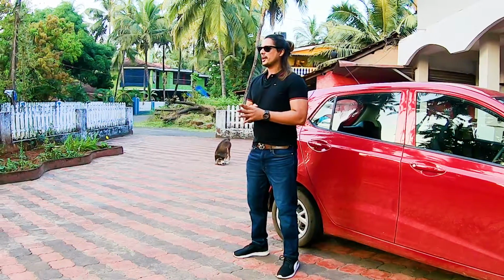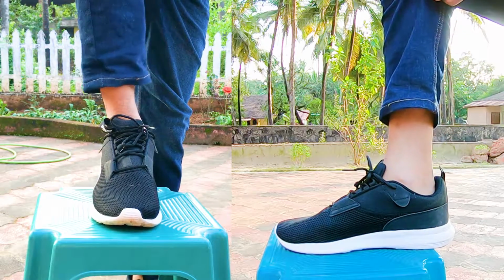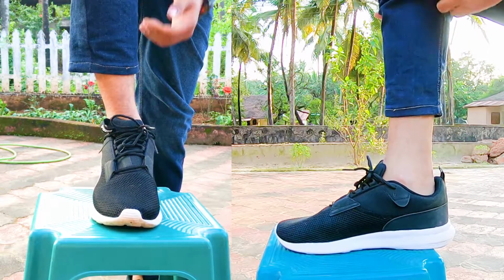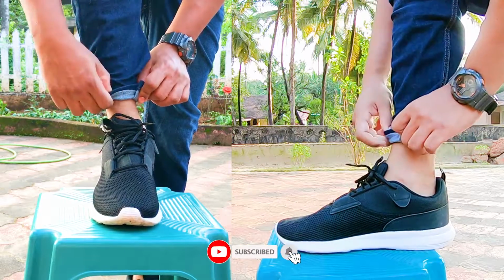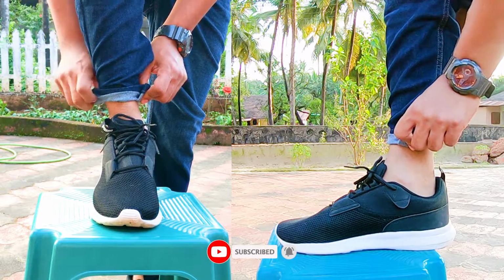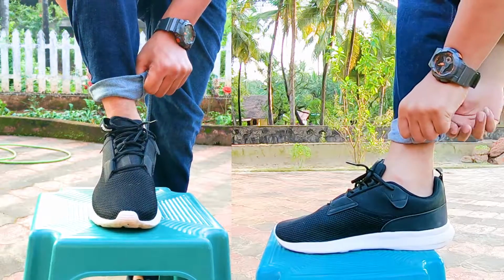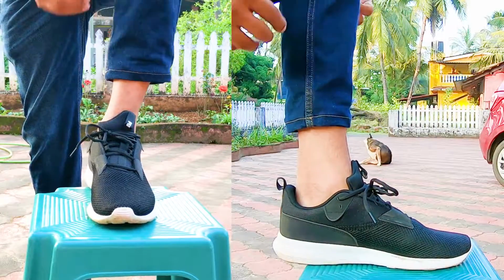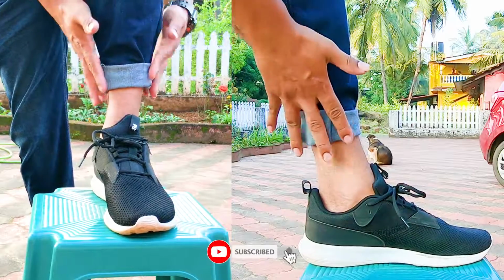✅ How to Cuff Your Jeans Step by Step | Pin Roll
Hi guys, In this video, I am going to show you in a simple way how to cuff your pants or jeans like pro, If you have still not subscribed ✅ to my channel then consider doing so as😃 I am going to give you lots and lots of 😎Fashion, 🤔Style, 😁Grooming,🏋️‍♂️Health, 💪Wellness &🛀Personal care🚴‍♀️ Tips on this Channel💥+ Vlogs👀.